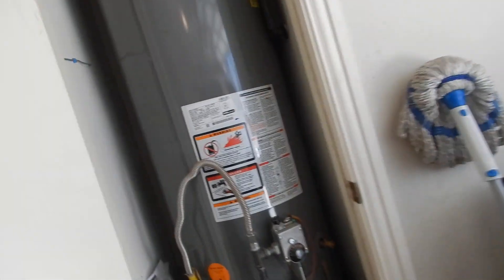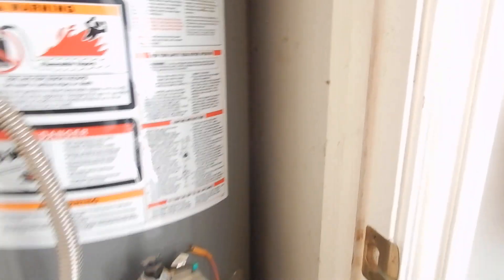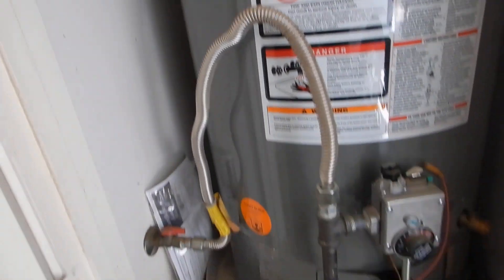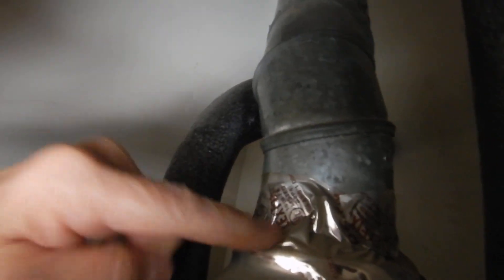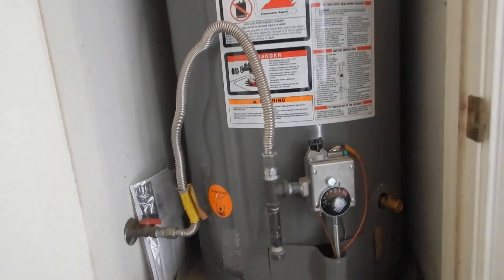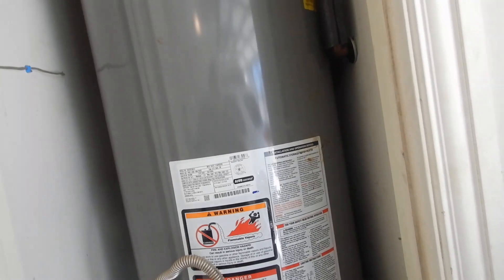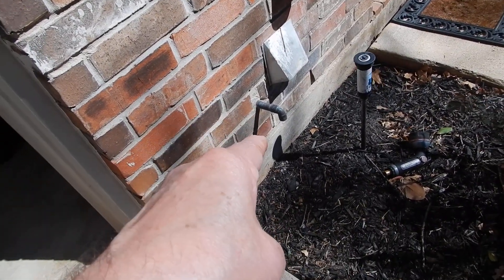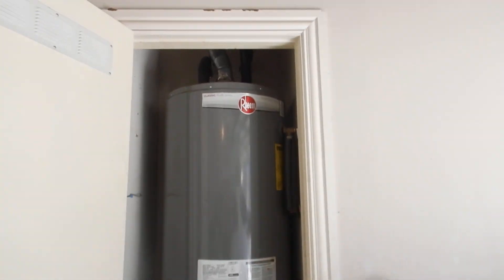4C. 2000's N FW Home Garage W Water Heater